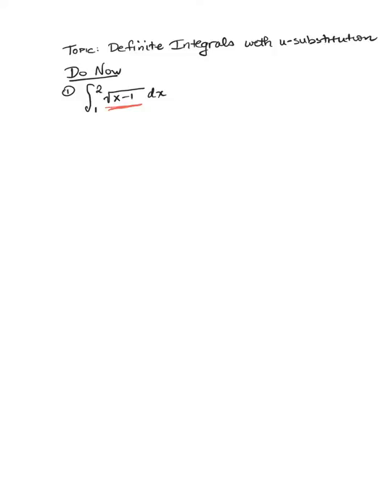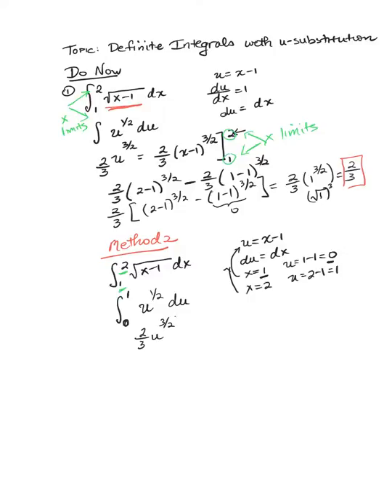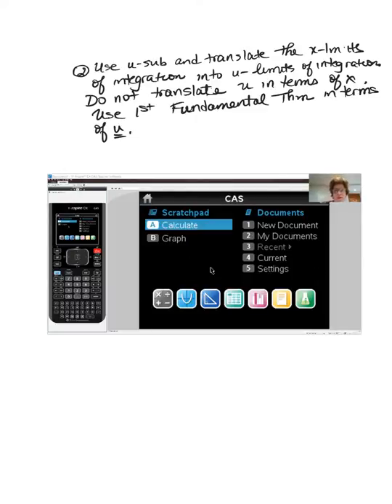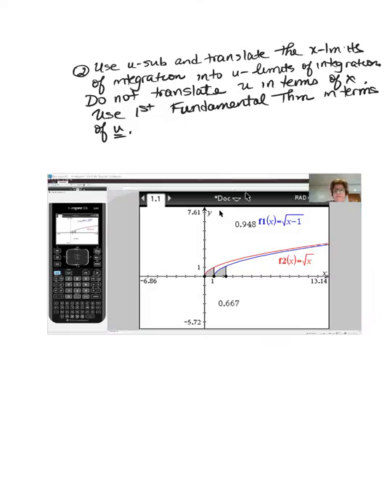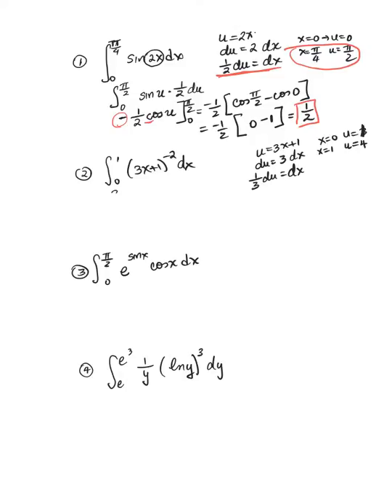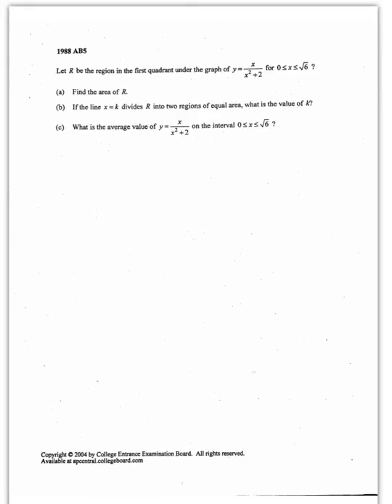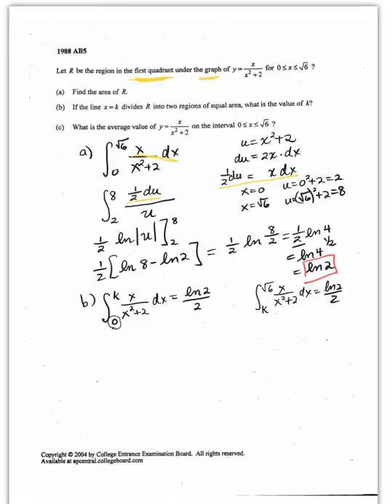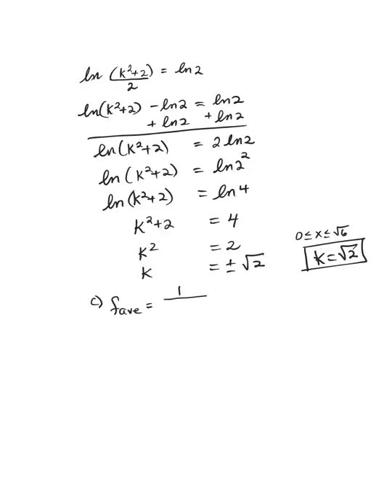definite integral with u sub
This video shows how to evaluate a definite integral that requires substitution.  We also go over an AP free response that requires this technique.